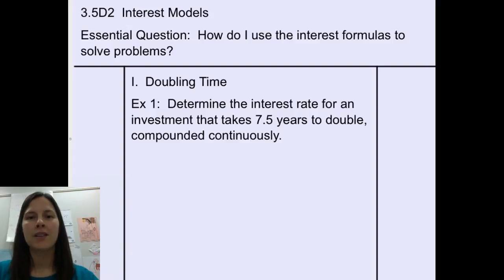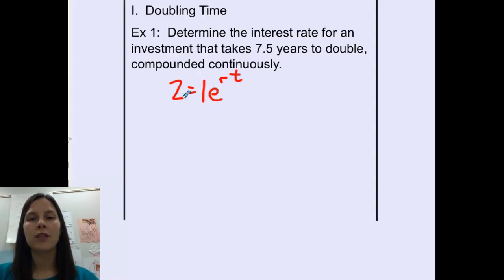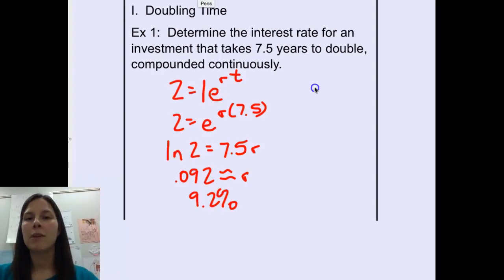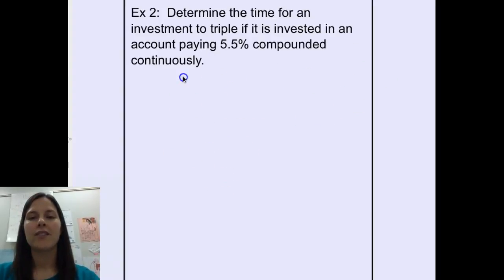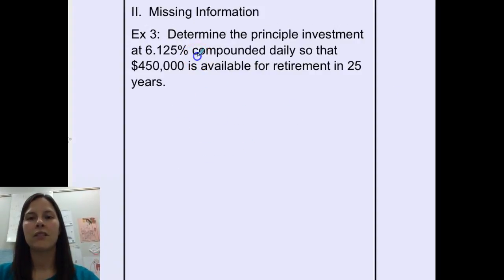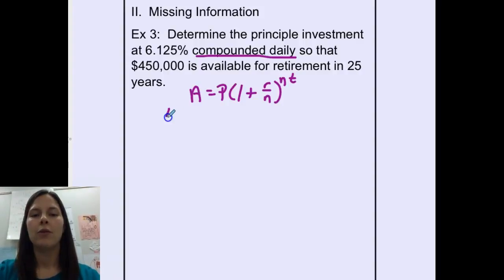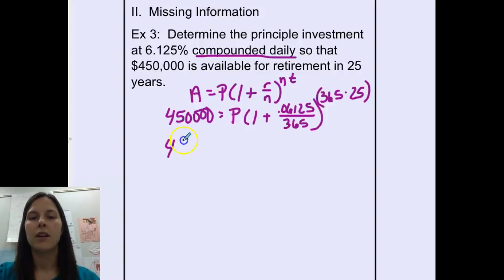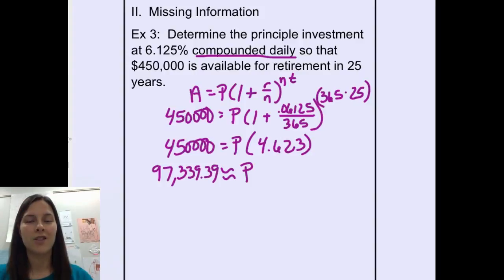3.5D2 Modeling with Interest Formulas